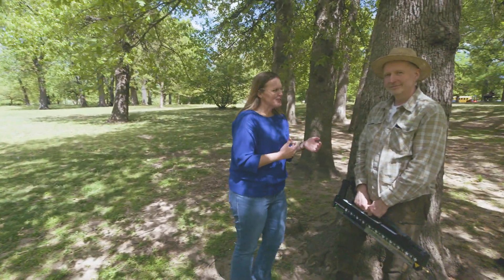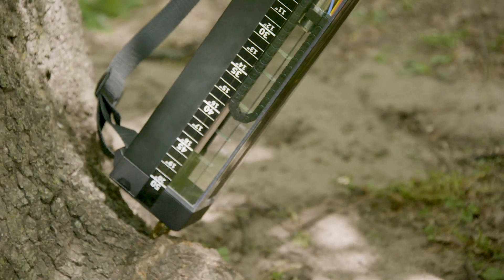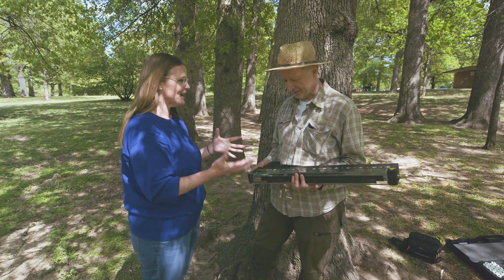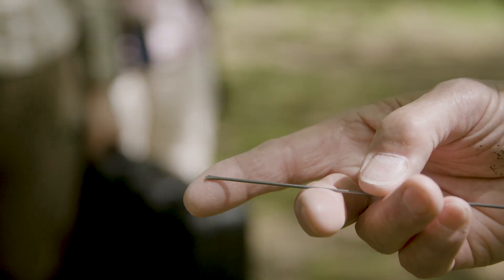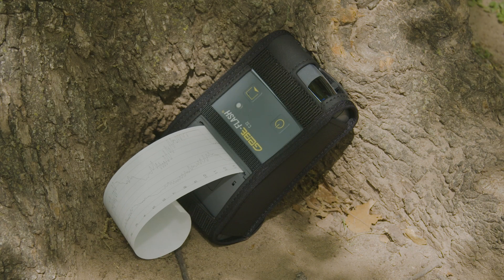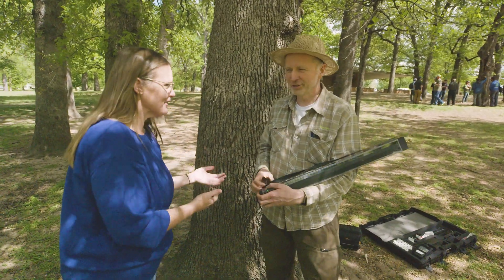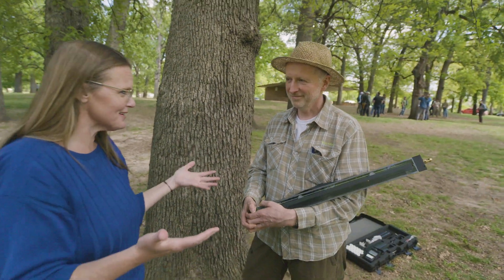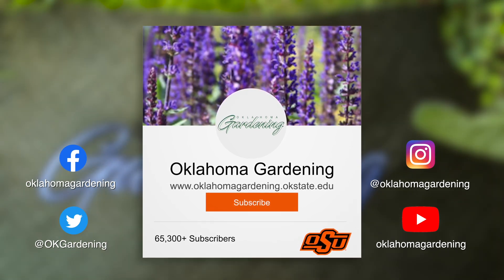Using a Resistograph to Test for Decay in Trees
Frank Rinn, Inventor of the Resistograph, demonstrates how his tool determines the amount of decay in a tree by measuring the resistance of the wood.

Questions?